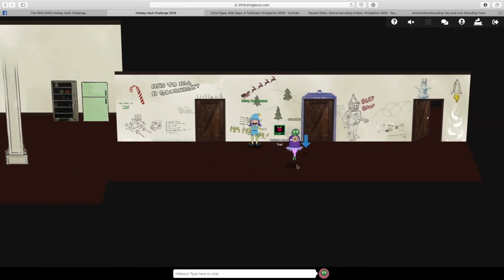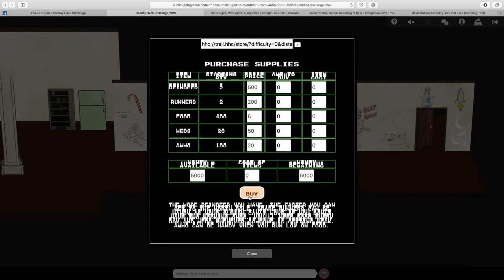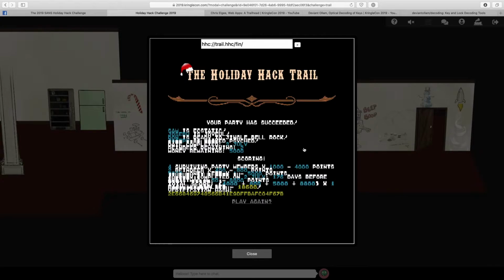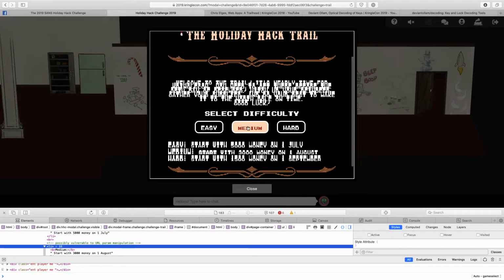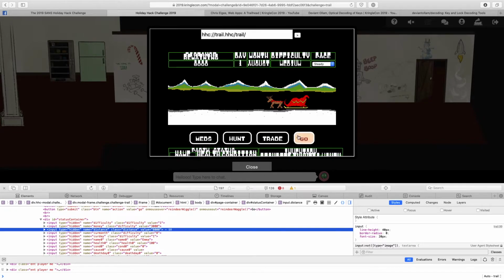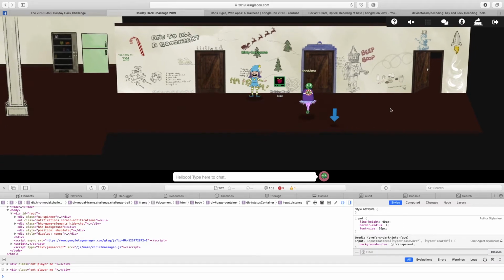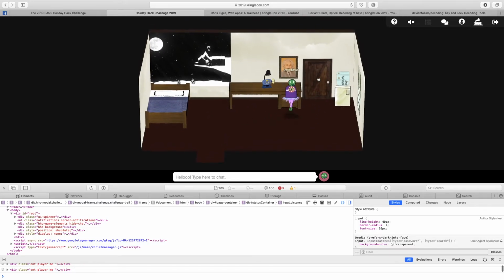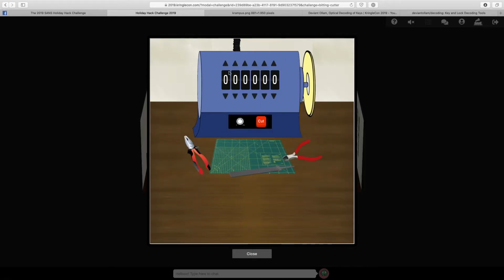2019 SANS Holiday Hack Challenge - Part 6 - Get Access to the Steam Tunnels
Episode 6 of my 2019 SANS Holiday Hack Challenge video write-up.

Objective: Get Access to the Steam Tunnels
Topic: Key Decoding
Terminal hint: Minty Candycane - Holiday Hack Trail